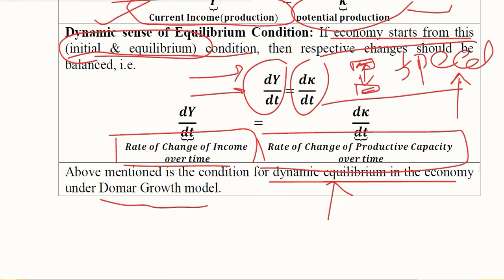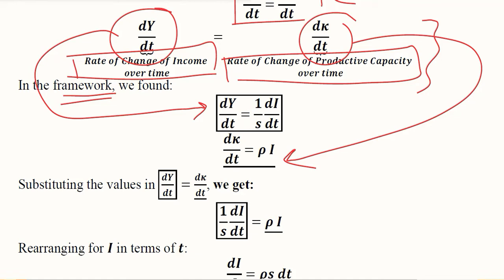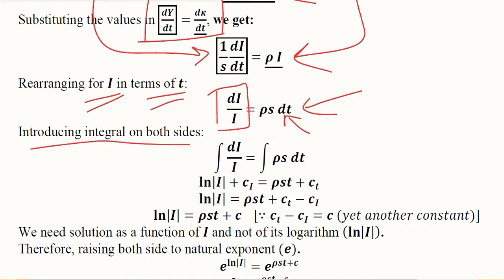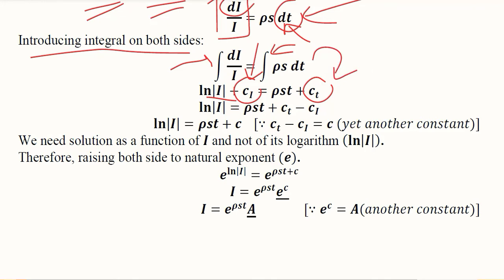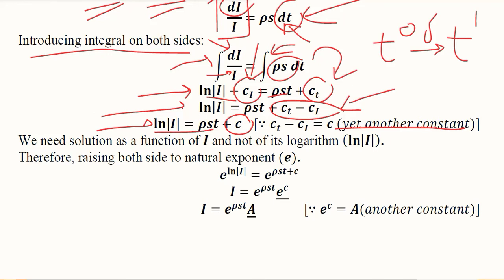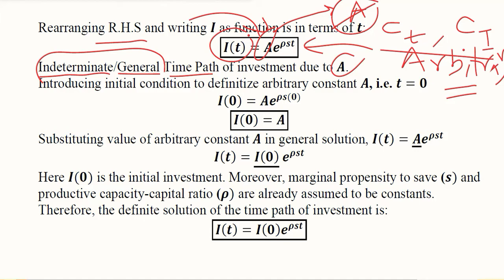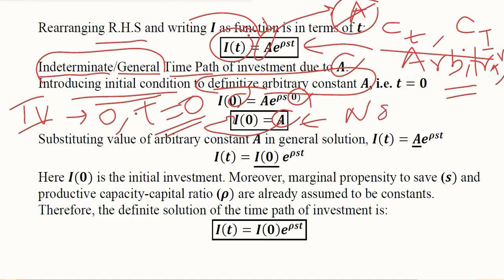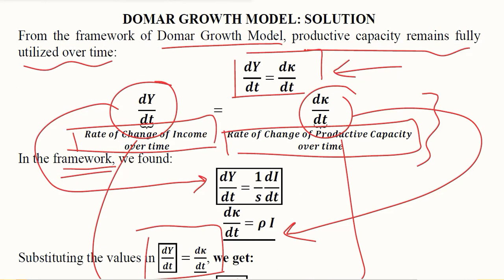Domar Growth Model: Solution for Investment Time Path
This video develops the Solution of Time Path of Investment for Domar Growth Model.

Regards,
DBM,